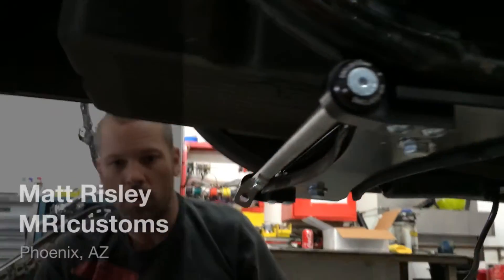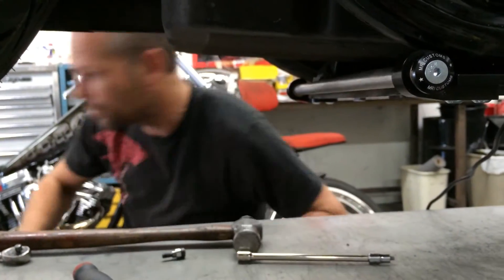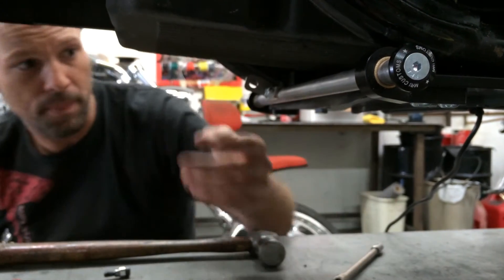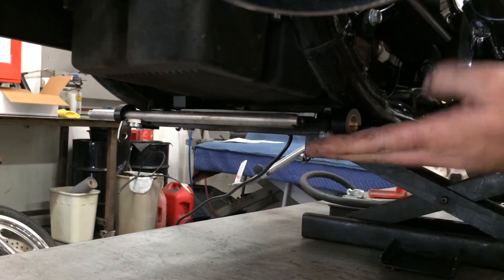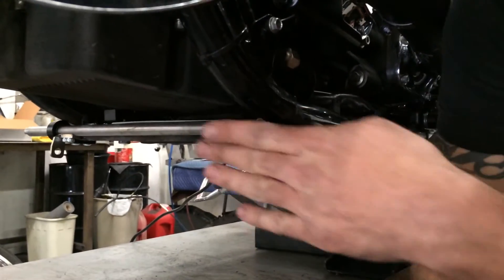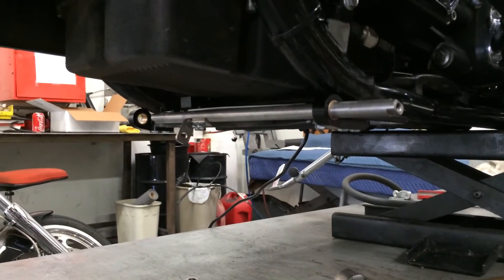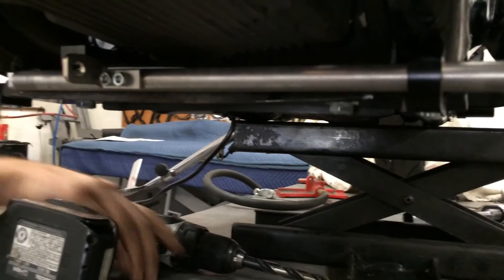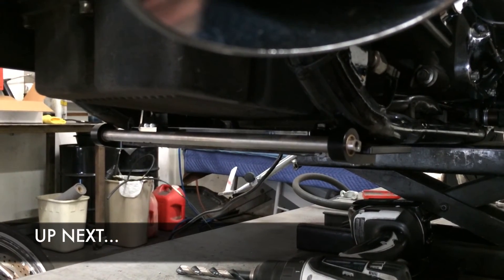MRI Electric Center Stand: Shaft Fit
What to do if your shaft is bound up...